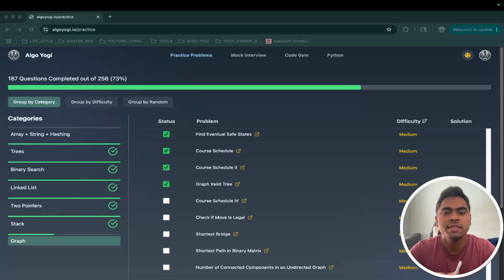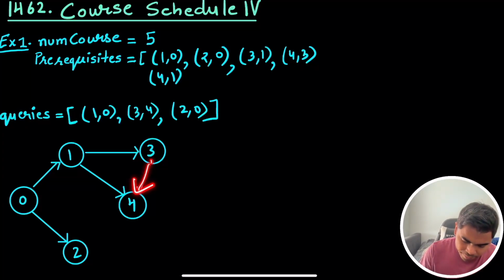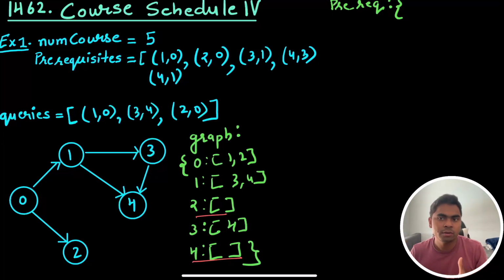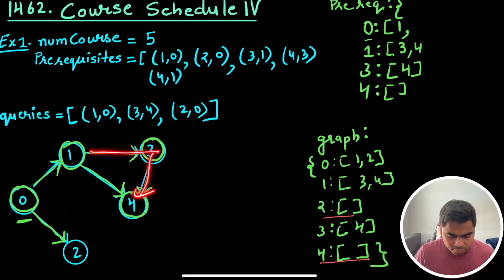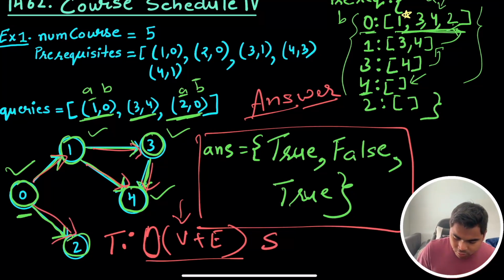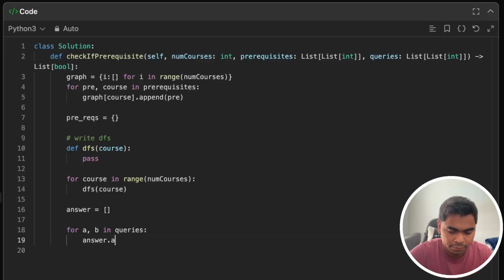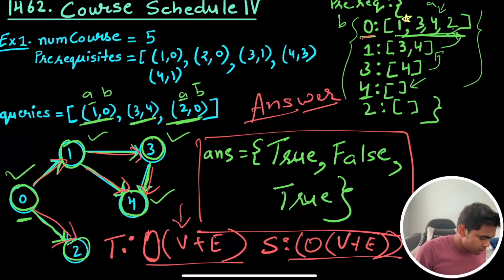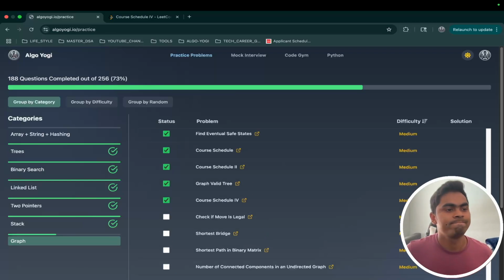LeetCode 1462 | Course Schedule IV | Python DFS for All-Pairs Reachability | AlgoYogi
In this video, we solve **LeetCode 1462: Course Schedule IV** using Python and **DFS-based reachability analysis**.
This problem extends the course schedule series by asking: “Is course A a prerequisite of course B?” — for multiple queries. We use **DFS with memoization** to answer efficiently.

### ⏱️ Timestamps
0:00 Introduction
0:25 Problem Overview & Query Format
2:40 DFS Strategy for Prerequisite Tracing
15:30 Python Code Walkthrough
24:20 Time & Space Complexity

### 💡 Why Watch?
- Learn how to check **reachability** in a directed graph for multiple pairs
- Build **transitive prerequisite closure** using DFS
- Optimize with **memoization** to handle large query sets efficiently

📢 **Next Steps:**
- Revisit Course Schedule I & II to reinforce core ideas on [AlgoYogi.io]
- Share your BFS, Floyd-Warshall, or matrix-based solution in the comments!